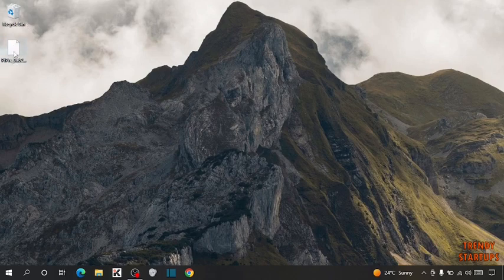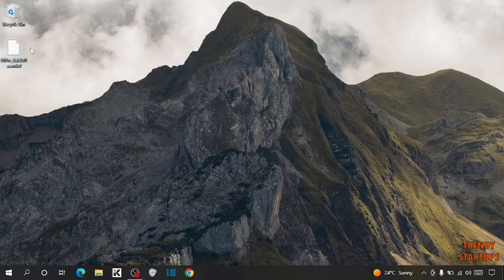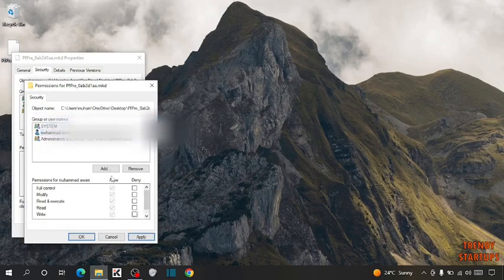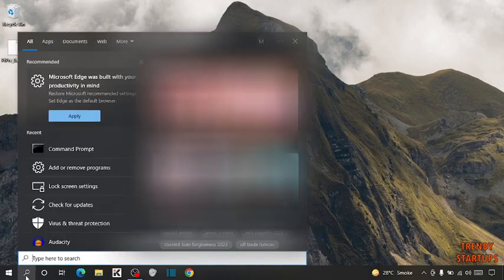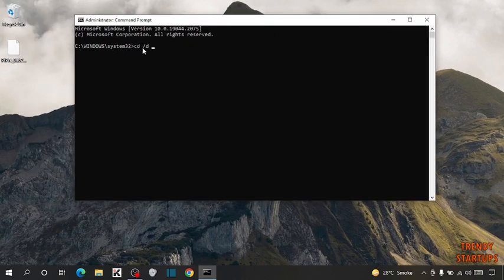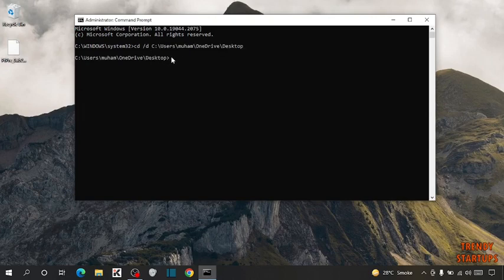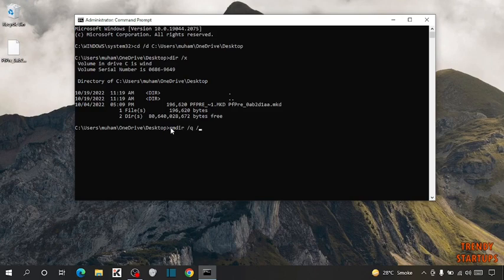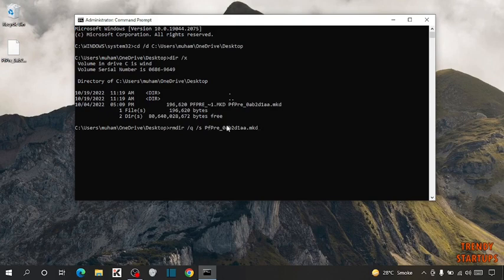🔥 How to Delete Undeletable Files & Folders in Windows 10 or 8 or 7 (Without Software)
Solved - How to Delete Undeletable Files & Folders in Windows 10 or 8 or 7 (Without Software).

Hi Guys, In this video I will show you How to Delete Undeletable Files & Folders in Windows 10.

I hope, This video will help you. So keep watching this video to delete undeletable files in windows 10 and if you want more of these little tips and tricks, then please do subscribe to our channel and give a thumbs up.